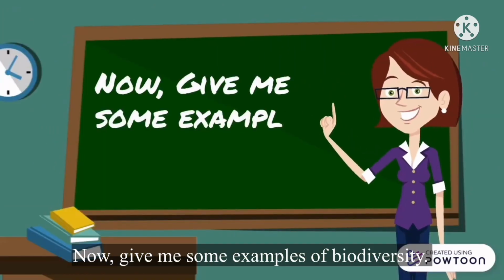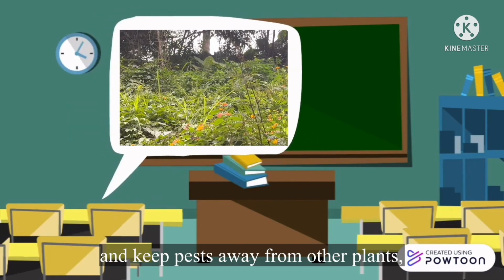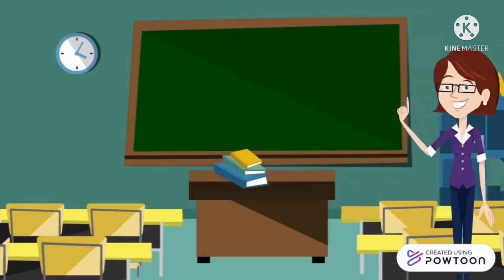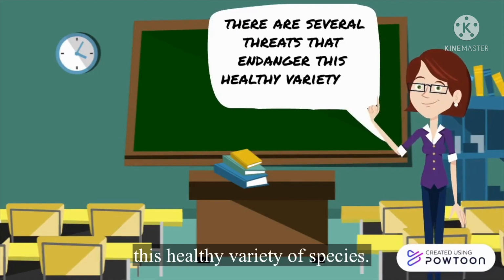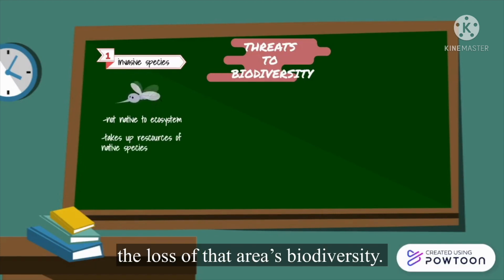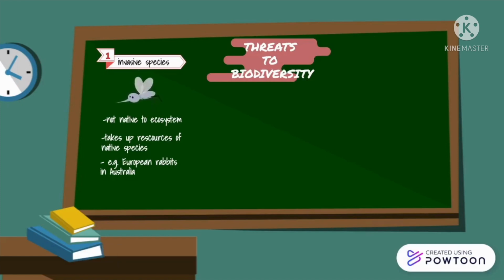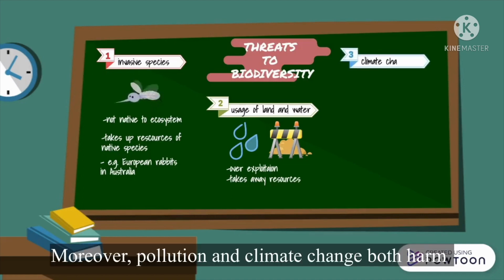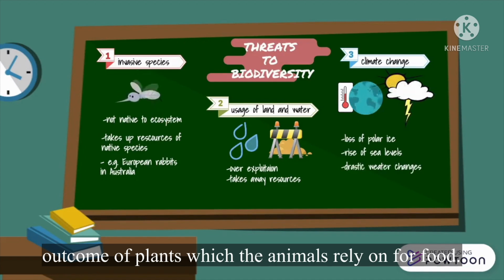2022青少年科普影片製作比賽 初中組 LS-V67-Bio Biodiversity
Name of our Entry: What is Biodiversity?
Team Name: Gamora
Team Members:
Chang, Rachel
Da Silva Nogueira Smith, Gabriela Mora, Carolina Gina
Biodiversity consists of the variety of different organisms in a particular ecosystem. This diversity a fundamental for life on our planet, and supplies us with necessities such as oxygen,
clear air, water, and much more. Every ecosystem has biodiversity, and unfortunately several factors threaten this essential diversity on our planet. Let’s dive in to explore biodiversity in more depth and discover how to support our ecosystem and maintain this healthy variety of species.

衡平态生到得以它持 维去何如解了、性样多物生索探去入深们 我让。性样多物生的上球地着胁威素因些 有，是的幸不。品须必的中活生样各等源 能、药医、⻝粮、水、气空的新清了供提 们我为它，础基的命生持维是性样多物生 。衡平到得态生使响影 ，替交互相其，物 生同不种各着在存上球地指是性样多物生